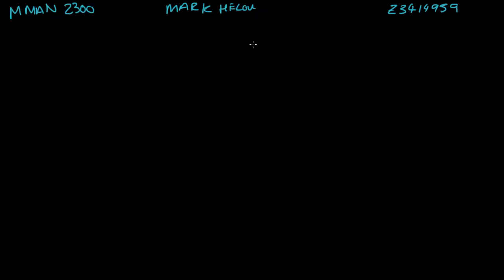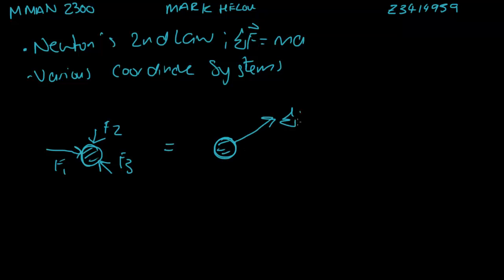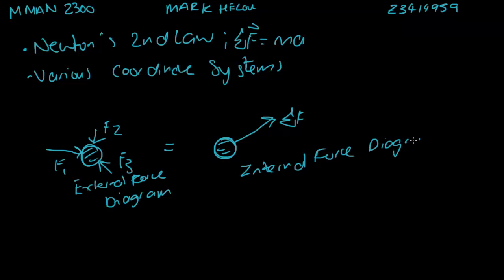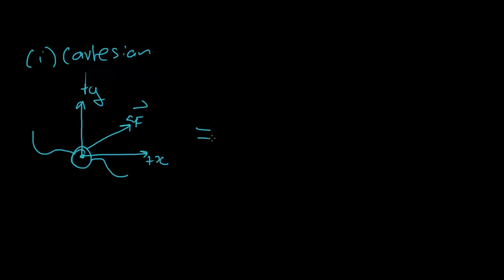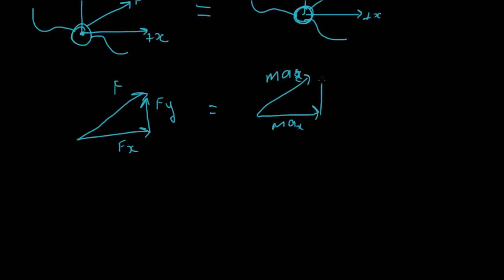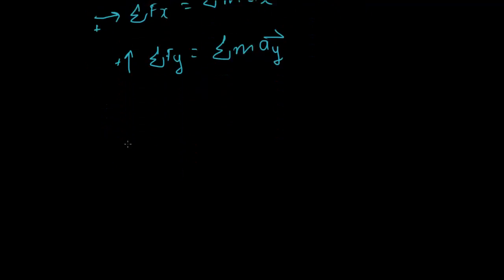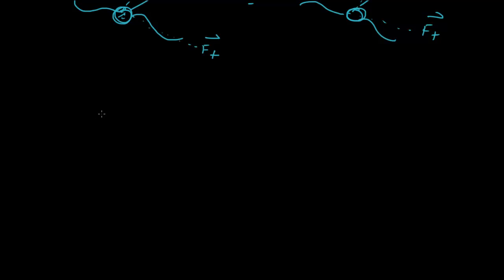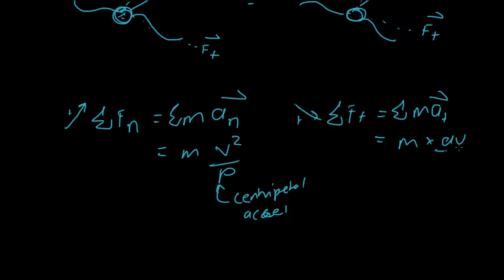Kinetics of Particles - Coordinate Systems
Not very good, any mistakes just point them out!